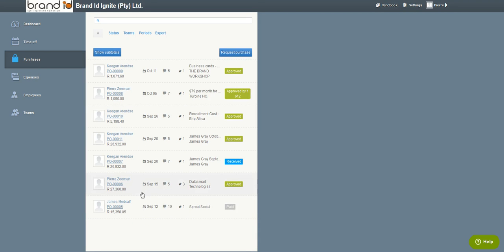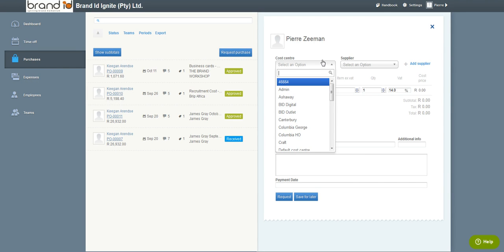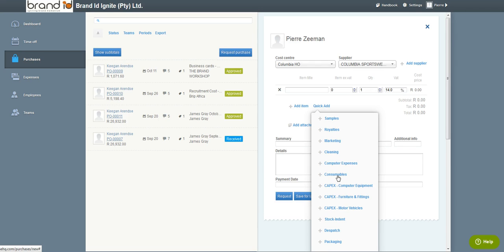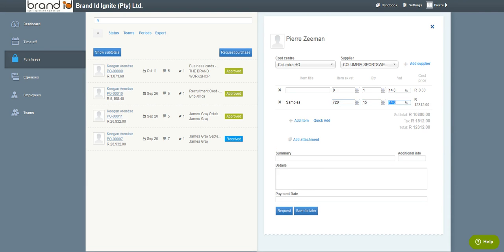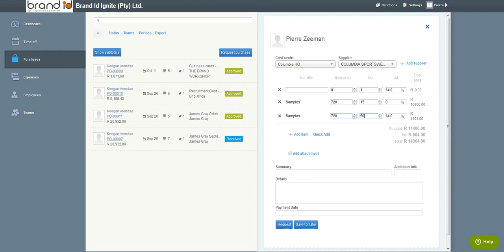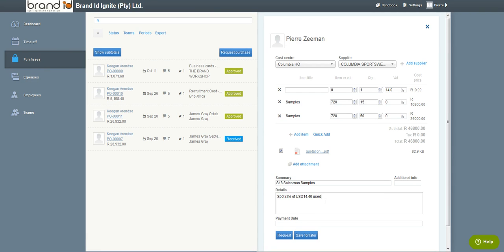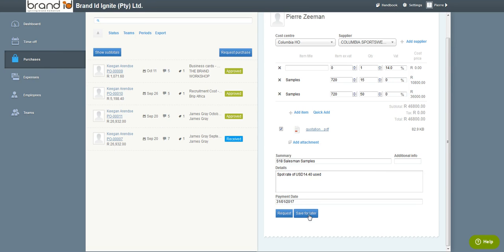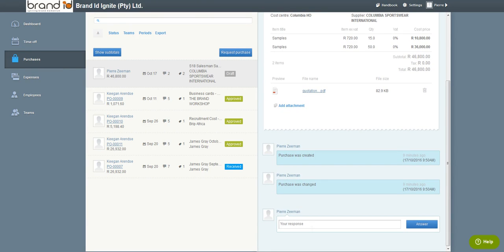Purchase Order Tutorial